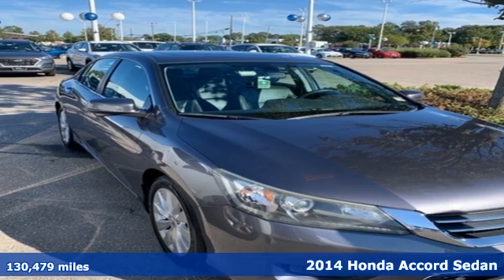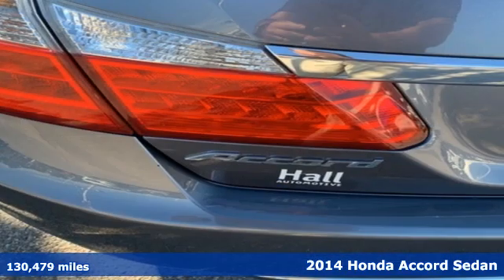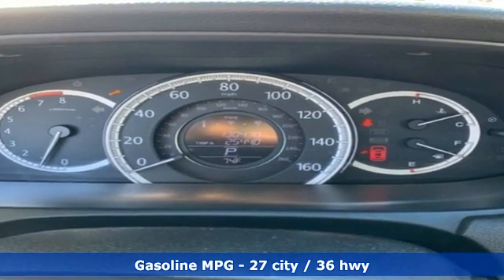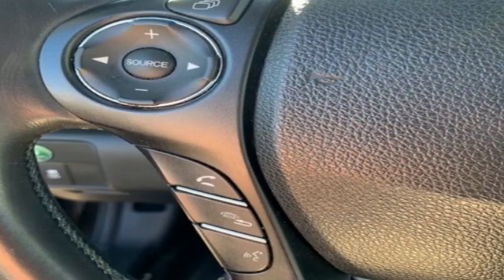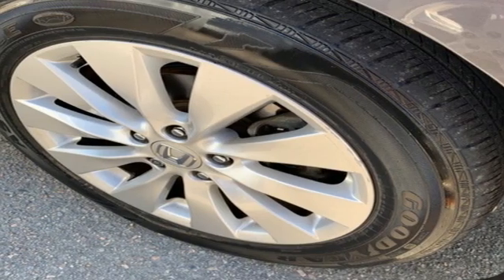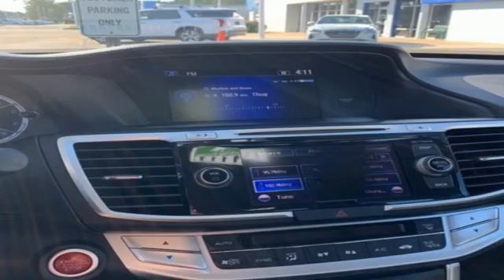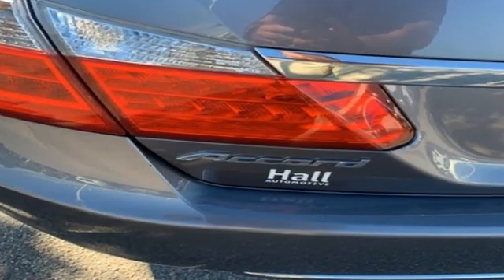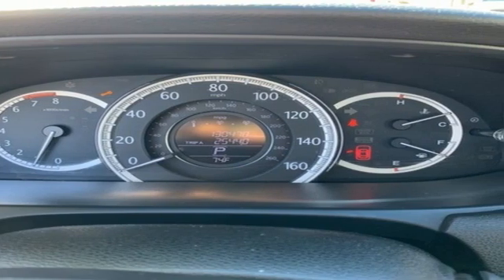Used 2014 Honda Accord Chesapeake VA Norfolk, VA 19200584A - SOLD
Year: 2014
Make: Honda
Model: Accord
Trim: EX-L
Engine: 2.4L I4 DOHC i-VTEC 16V
Transmission: CVT
Mileage: 130479
Stock #: 19200584A
VIN: 1HGCR2F84EA065075
JUST ARRIVED. PENDING INSPECTION. 2014 Honda Accord EX-L FWD CVT 2.4L I4 DOHC i-VTEC 16V We are currently offering Vehicle Purchase Home Delivery by appointment. 27/36 City/Highway MPGbrbrAwards:br * Green Car Journal 2014 Green Car of the Year * 2014 KBB.com Brand Image AwardsbrKelley Blue Book Brand Image Awards are based on the Brand Watch(tm) study from Kelley Blue Book Market Intelligence. Award calculated among non-luxury shoppers. Kelley Blue Book is a registered trademark of Kelley Blue Book Co., Inc.brBased on 2017 EPA mileage ratings. Use for comparison purposes only. Your mileage will vary depending on how you drive and maintain your vehicle, driving conditions and other factors.brReviews:br * Beyond its history of reliability and high resale value, the Accord is now more varied than ever. Whether you want a no-fuss and highly economical sedan, a sporty V6-powered coupe or a hybrid that attains 50 mpg in the city, the 2014 Accord offers something for everyone. Source: KBB.combr * The Accord is synonymous with Honda and has been known for nearly four decades as a reliable, comfortable, pragmatic way to move families. What began as a 2-door hatchback in 1976 has grown into today's full-size sedan and coupe. Like the rest of the car, the 2014 Accord's 5-passenger interior is a pleasing step forward. The cabin boasts soft-touch materials for a quality feel. The front seats are comfortable, and the driver's seat actually toned down the lumbar support. The rear seats have even more room, as does the trunk. Sleek, rippled sheet metal defines a more streamlined exterior that has shrunk around an interior that feels roomier than previous generations. The most surprising thing about the Accord is its refined continuously variable transmission (CVT). Mated to the 4-cylinder, this CVT feels much like a normal automatic, mimicking gear changes. Even a base Accord has good power for acceleration and passing, yet attains an impressive mileage on the highway. Move up to a V6 model with 6-speed automatic transmission, and the Accord is downright quick. For the individual looking to consume less the 2014 Accord comes in a Hybrid version as well. This operates on a 141-hp 2.0-liter, 16-valve i-VTEC 4-cylinder engine and a 55-hp lithium-ion battery pack for a net hp of 196. The Hybrid can achieve ratings of 50 cty and 46 hwy. To help maximize efficiency on the road, the Accord Hybrid seamlessly shifts between three distinct drive modes: EV Drive, Hybrid Drive and Engine Drive. EV Drive is 100% electric, and generally is used during braking and when starting from a stop. Hybrid Drive uses the fuel engine and electric motor to provide extra zip during acceleration, and once your Accord Hybrid is cruising with highway efficiency, Engine Drive takes over. If you want a hassle-free, pleasing family car with a reputation for quality and an immediate familiarity, you can't go wrong with the Accord. Source: The Manufacturer Summarybrbrbr*Every Internet Price includes current applicable dealer discounts. Your additional costs are sales tax, tag and title fees for the state in which the vehicle will be registered, any dealer-installed options (if applicable) and a $699 dealer processing fee (Virginia, North Carolina). Prices are subject to change, and prior sales are excluded. While every reasonable effort is made to ensure the accuracy of this information, we are not responsible for any errors or omissions contained on these pages. Please verify any information in question with the dealer.

Address:
3416 Western Branch Blvd